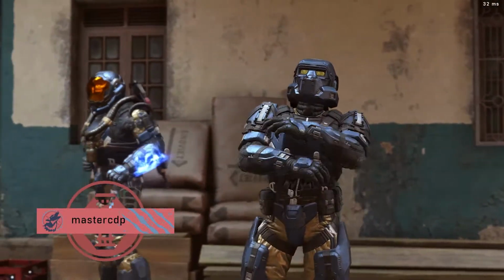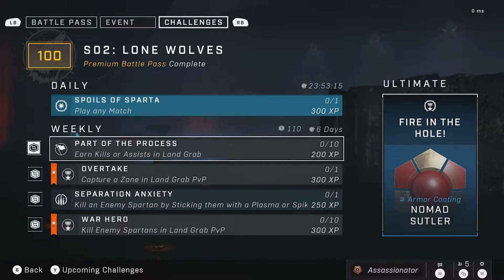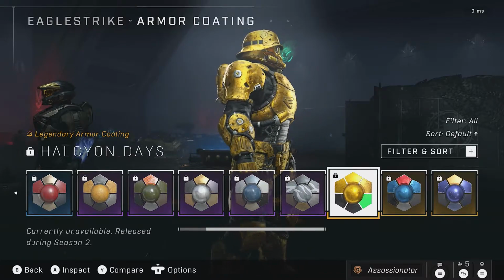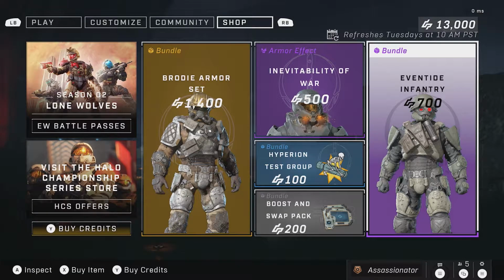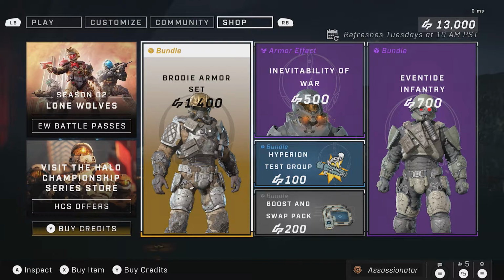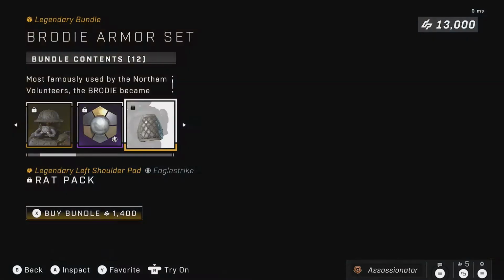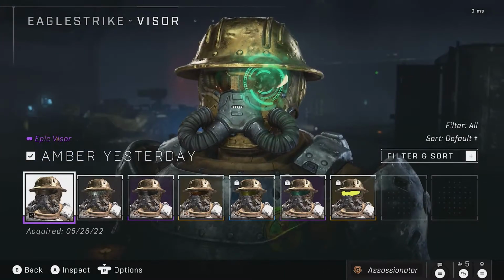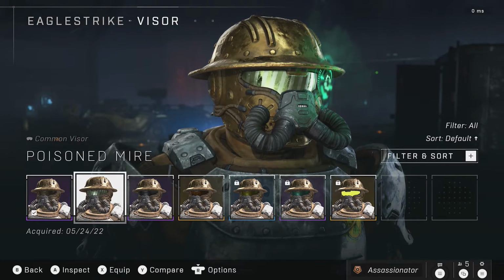Halo Infinite Week 34 UPDATE - Shop update, Weekly Item, Event and MORE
Weekly Ultimate Challenge Item
Shop Update
HCS Champs
Twitch Drops
Fracture Event
& More

I play Halo Infinite daily so if you are looking for someone to play with then add me on Xbox
GamerTag: Assassionator